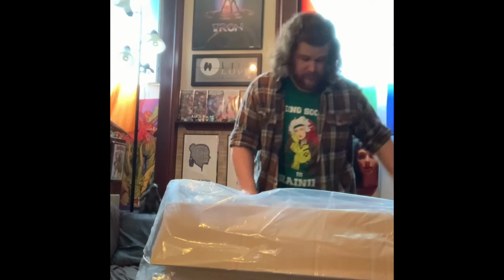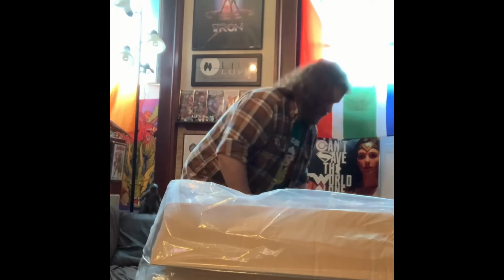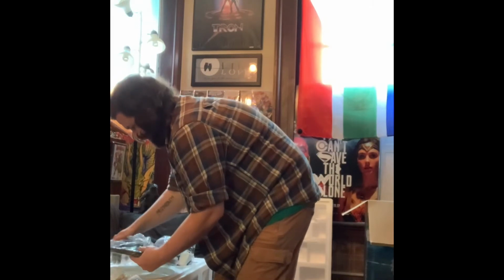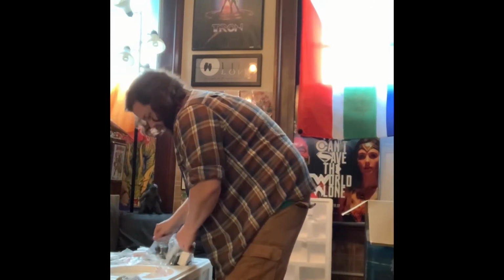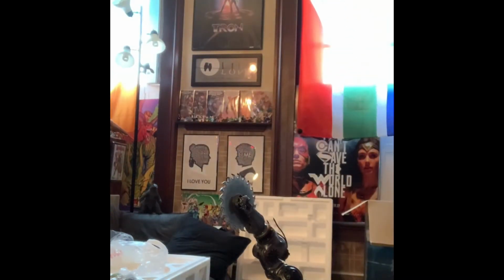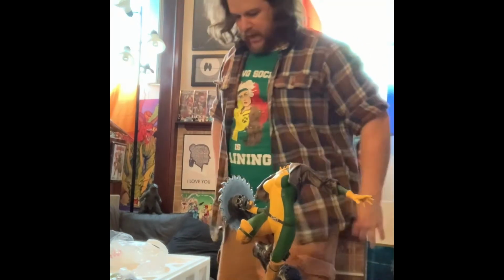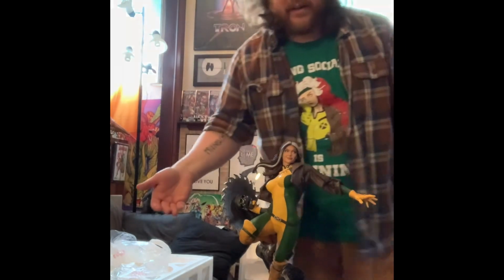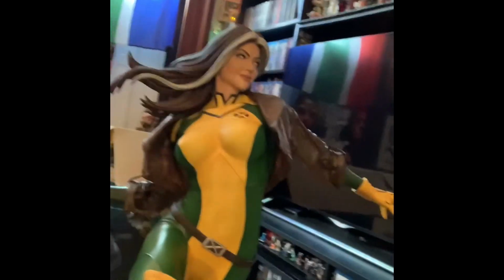Sideshow “Rogue” Maquette - Unboxing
Just a raw video of me unboxing my new Rogue maquette. Please forgive the lack of expressive adjectives and weak dialogue. A more well thought out review will follow.